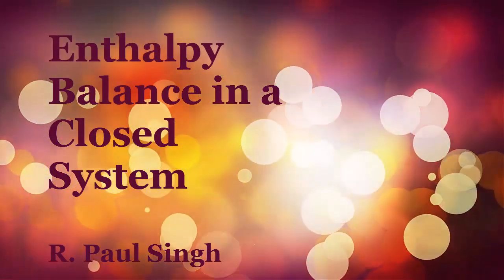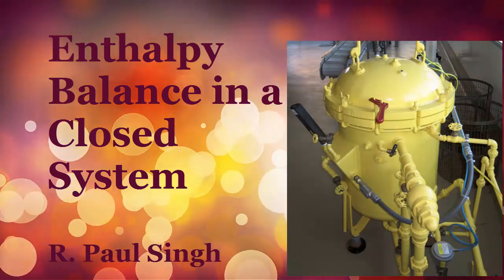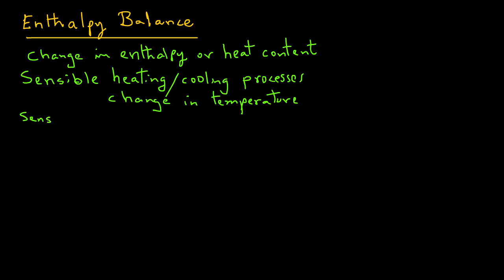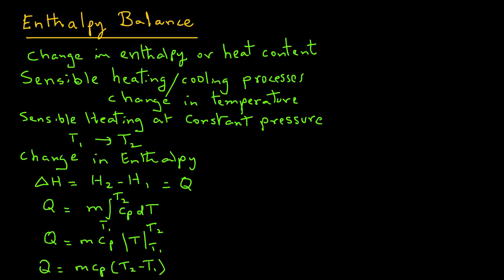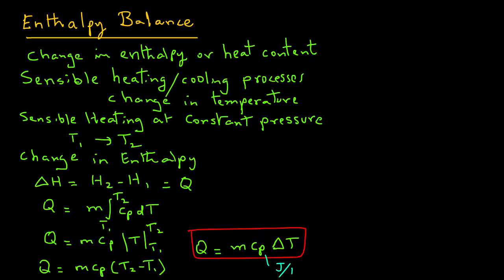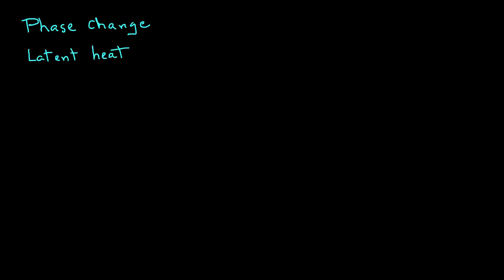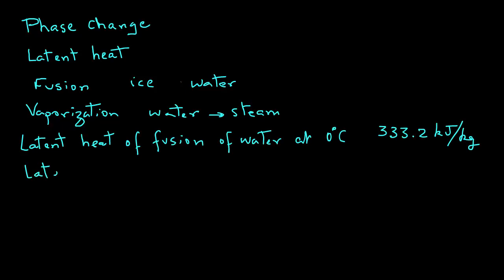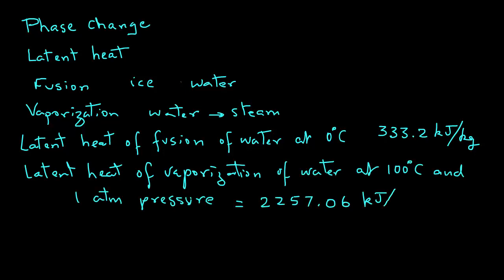Enthalpy Balance in a Closed System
Enthalpy balance in a closed system. sensible and latent heat.
Please provide feedback on this module by selecting _Like_ or _Dislike_. Your feedback is important to me in developing new tutorials